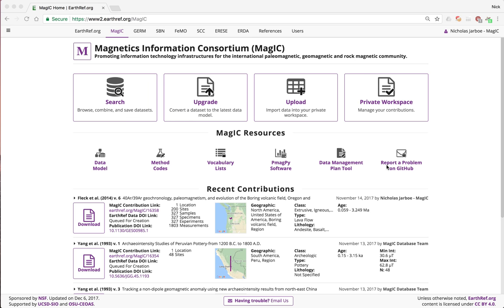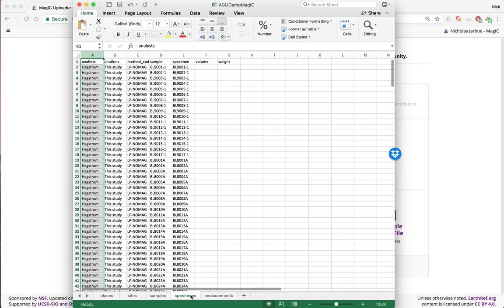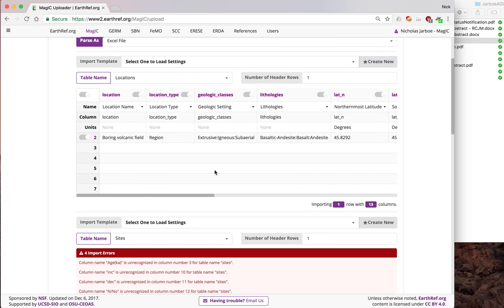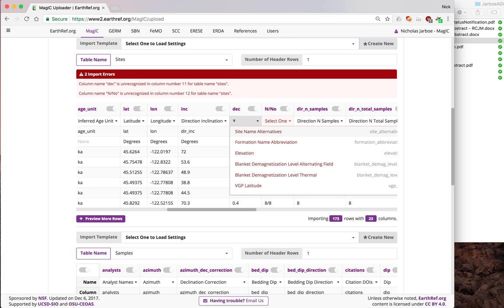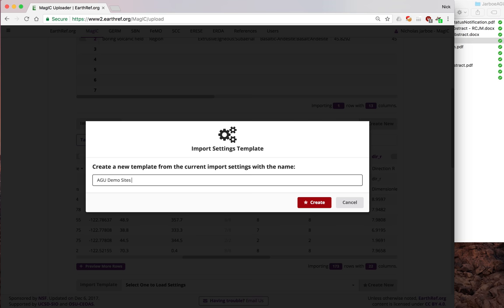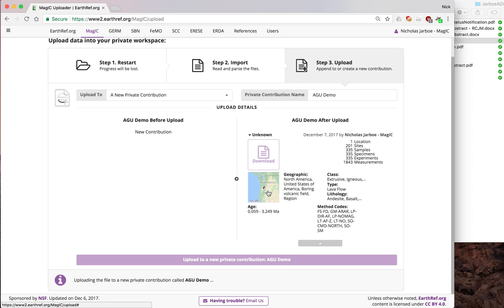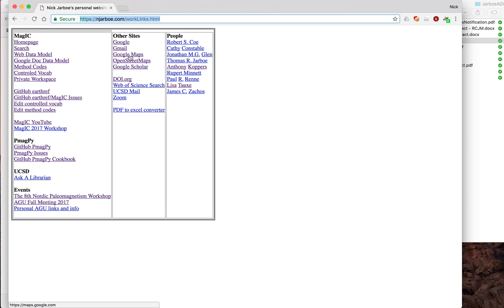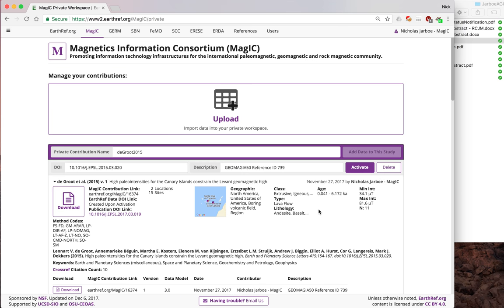2017 MagIC Upload Demo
Here is a short demo of how to upload data to the MagIC database.